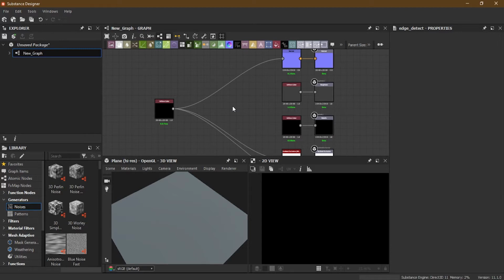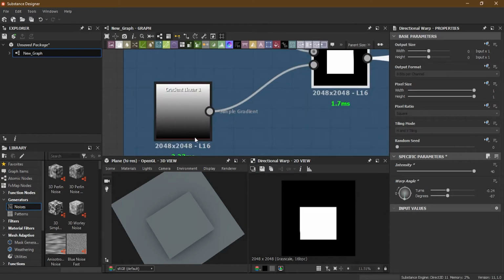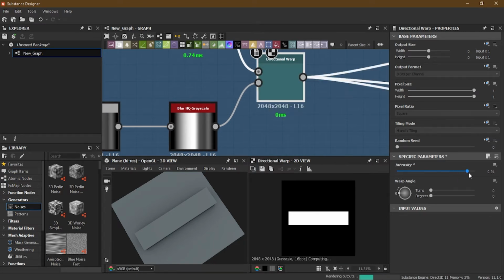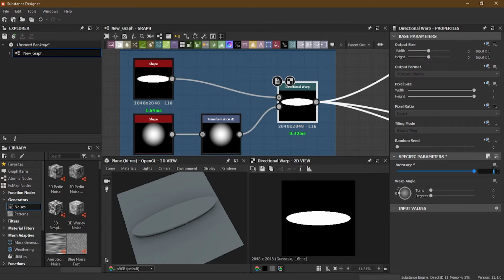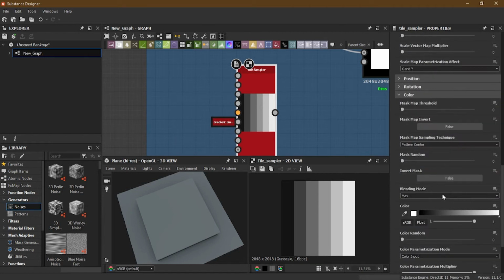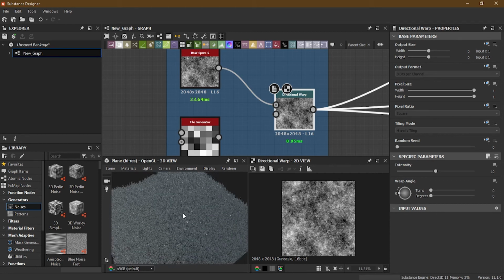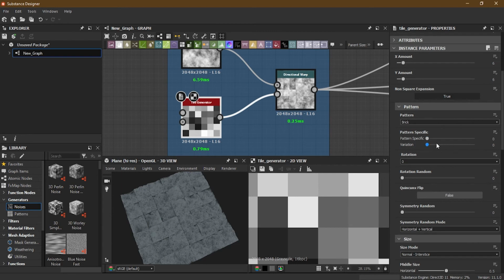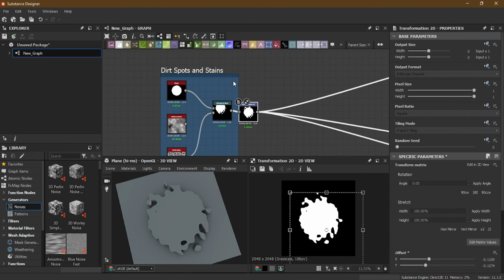Directional Warp Node | Lesson 4 | Chapter 2 | Substance Designer 2021 Essential Series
A short video explaining what the Directional Warp node in Substance Designer is and how to use it. Let's add another option to your texturing toolbox and develop your texture modeling skills!